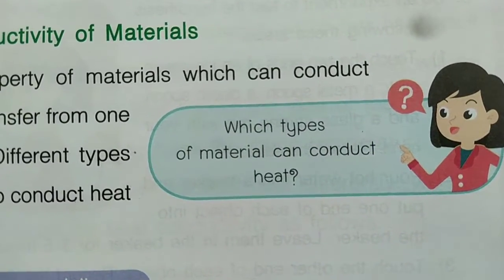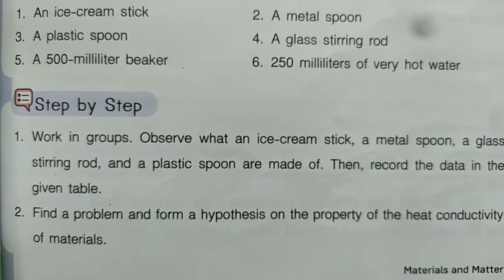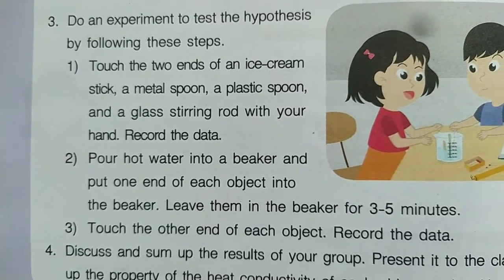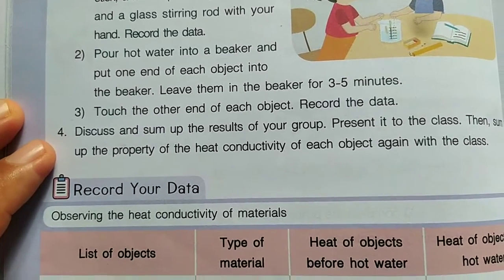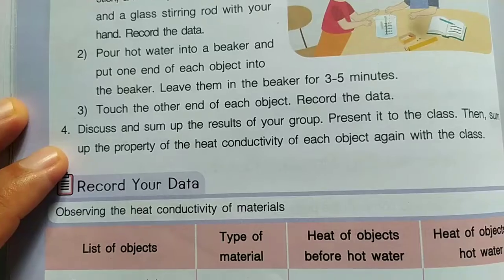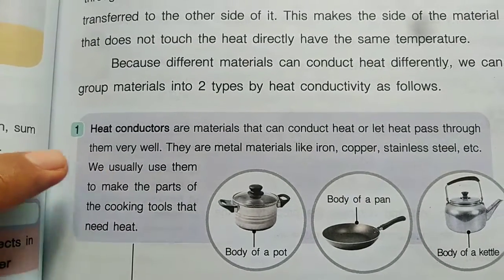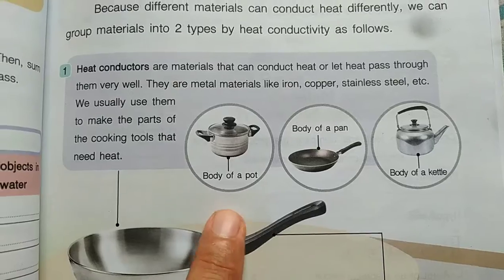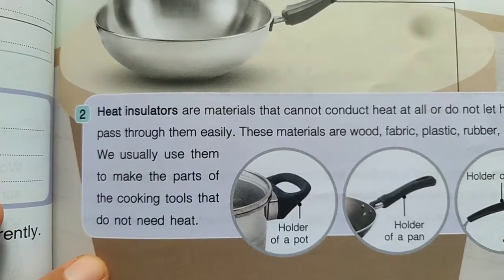Science 4 Lesson 42 Term 2, Heat Conductivity, pp. 151-153